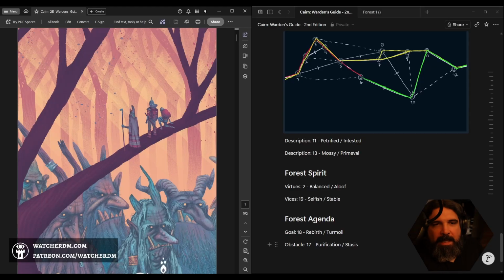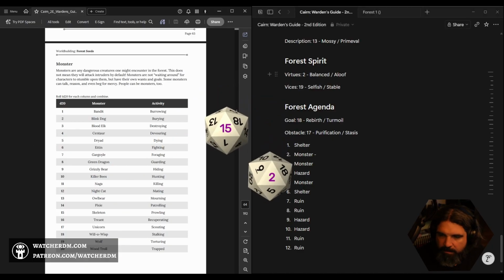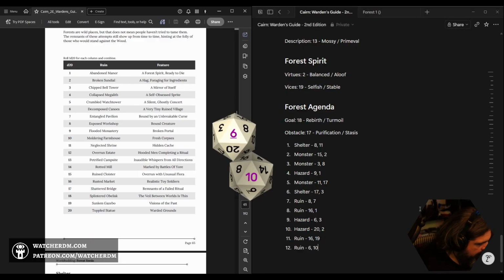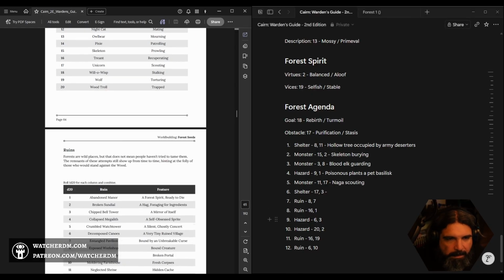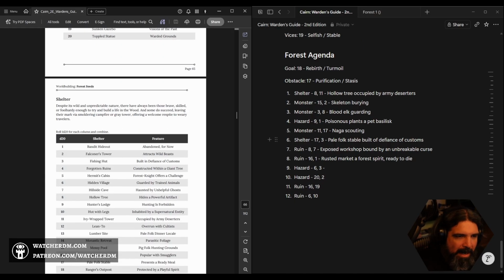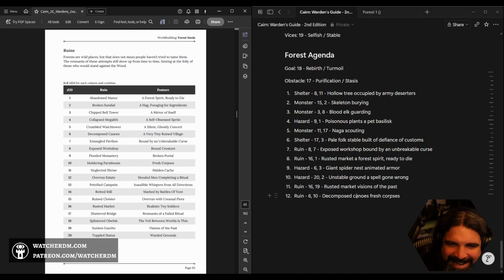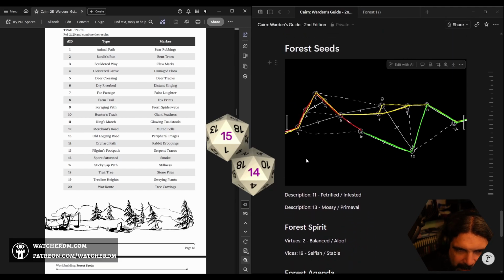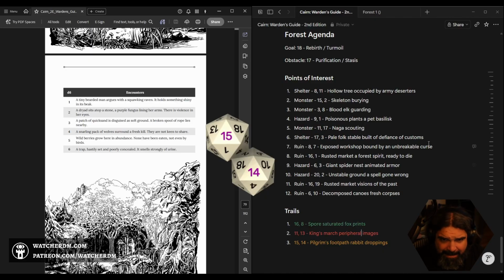Cairn: Warden's Guide - 2nd Edition - Forest Details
The Warden’s Guide includes tools, tables, and advice for running Cairn, with procedures to generate content that fits into the Vald setting or any fantasy world of your imagining. The following chapters offer resources and detailed instructions for creating immersive adventures, with an emphasis on dynamic gameplay and rich worldbuilding. It is our hope that with these pages anyone can craft unique, challenging experiences that engage and captivate players.
Cairn Second Edition (or Cairn 2e) is a free replacement for the original Cairn adventure game.